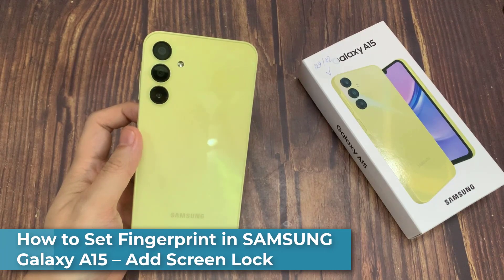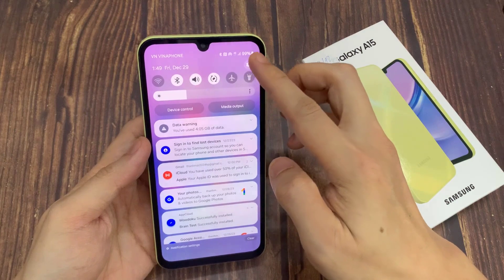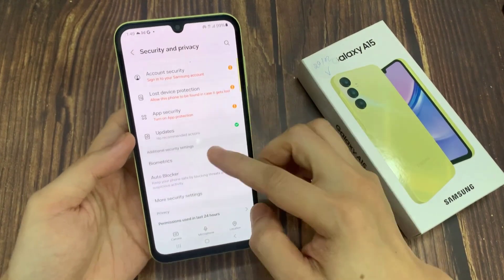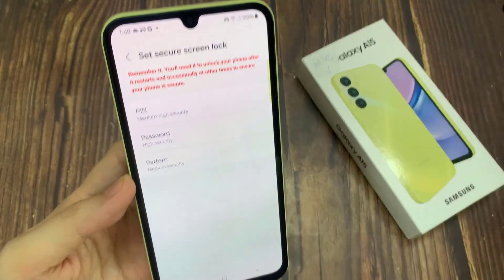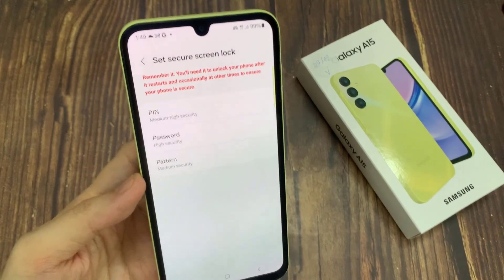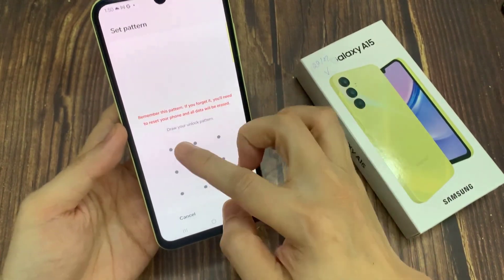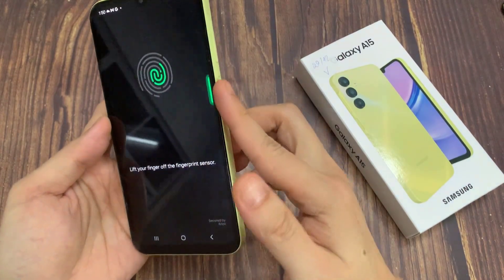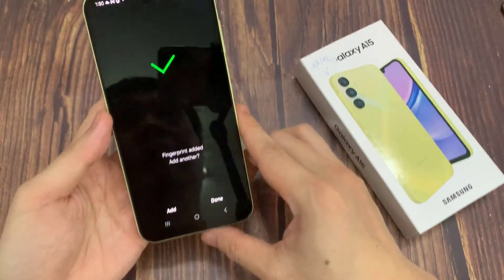How to Set Fingerprint in SAMSUNG Galaxy A15 – Add Screen Lock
Are you looking for a way to add a screen lock in SAMSUNG Galaxy A15?  Do you wonder how to set fingerprint in SAMSUNG Galaxy A15? Check out the above instructions, where we show you how to add fingerprint in SAMSUNG Galaxy A15. If you would like to use fingerprint unlock on your Samsung device, stay with us, and learn how to set up your fingerprint as a method to unlock your Samsung smartphone. Let’s use the presented tutorial and learn how to add a fingerprint screen lock in SAMSUNG Galaxy A15.

How to save fingerprint on SAMSUNG Galaxy A15? How to use fingerprint on SAMSUNG Galaxy A15? How to set up fingerprint in SAMSUNG Galaxy A15? How to use fingerprint to unlock your screen in SAMSUNG Galaxy A15? How to unlock SAMSUNG Galaxy A15 by using fingerprint?